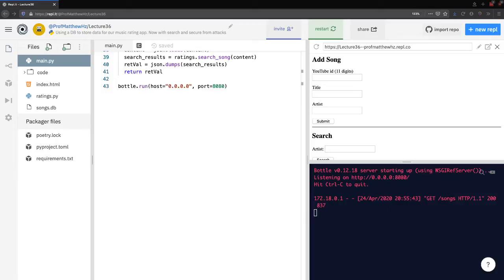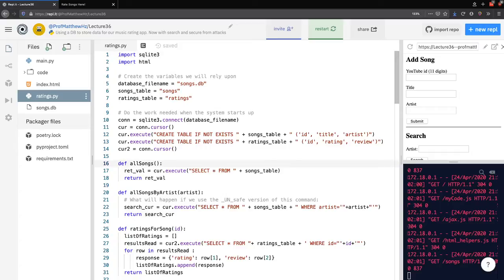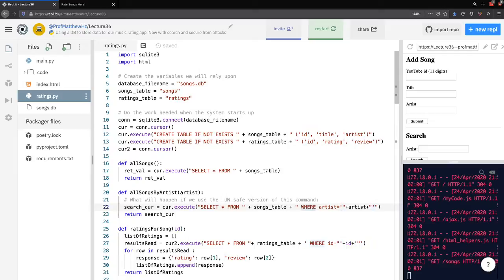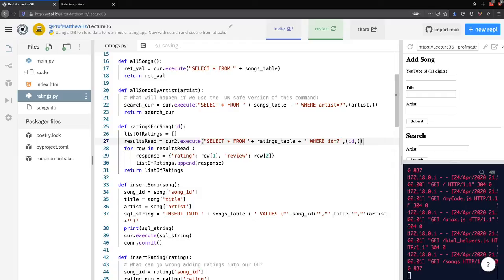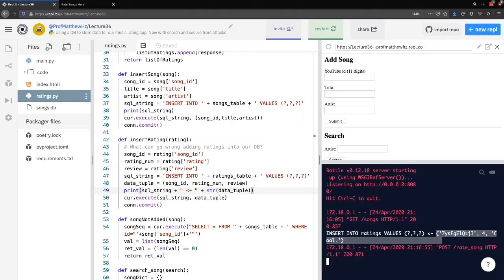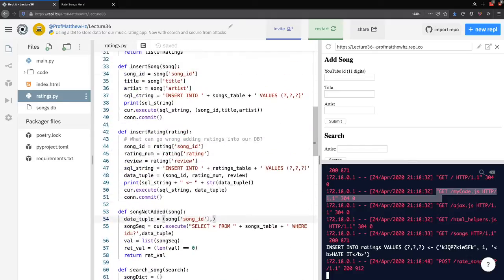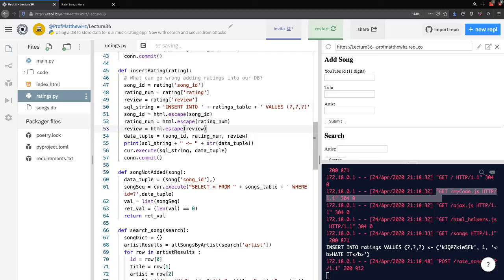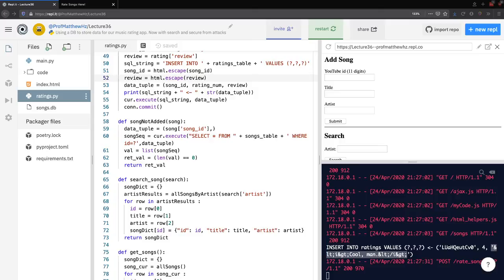MusicRater 2.1 Live Q&A (5PM)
Now with much more security included!